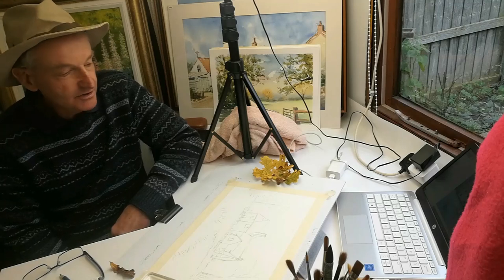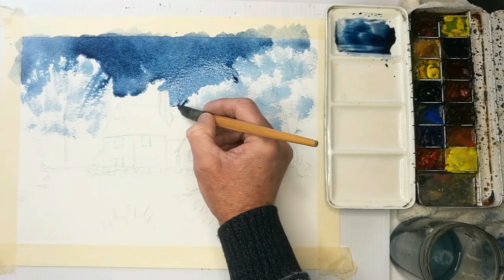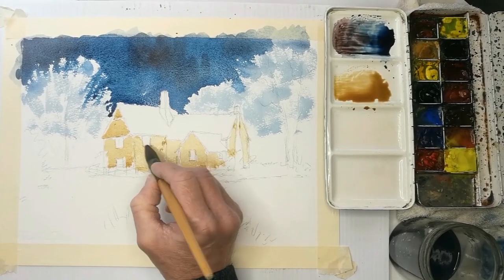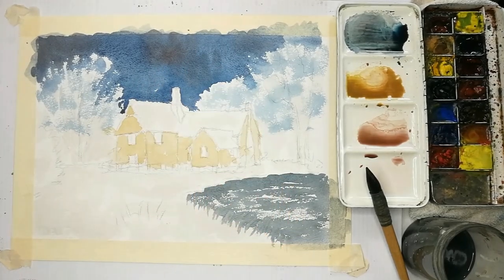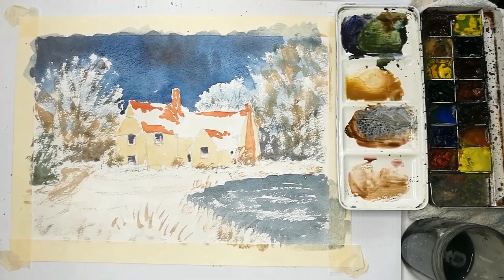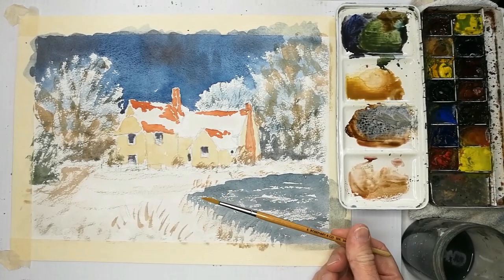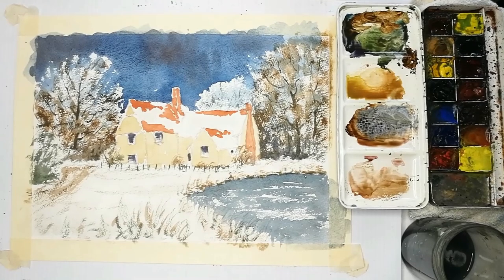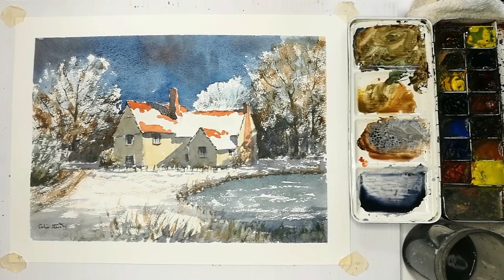Colinsteedart.Watercolour Tutorial. ' Winter, Willy Lott's House, Flatford Mill'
Fine Art Tutorials. Flatfod Mill is one of my favourite Location to paint. I was an FSC tutor at the Mill for many years and have seen Willy Lott's House in all seasons. In this video I show you how I paint this lovely Suffolk house in a winter setting.